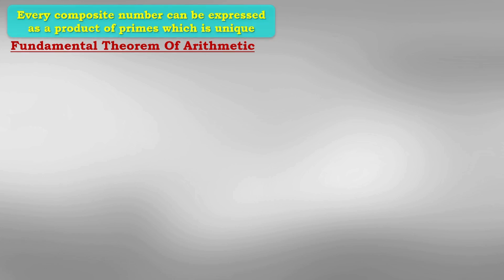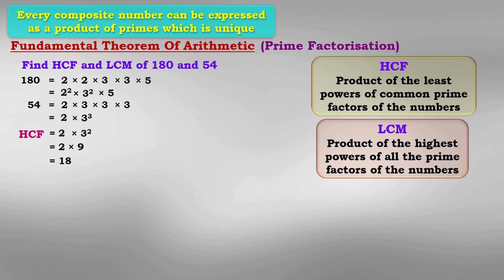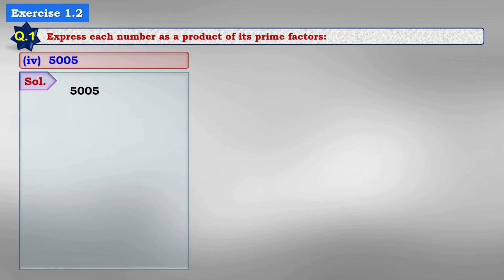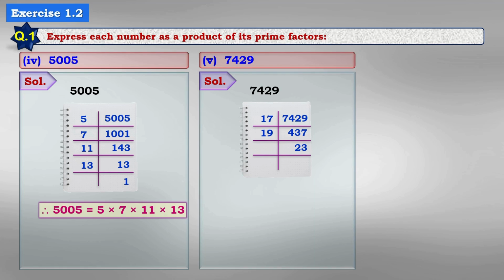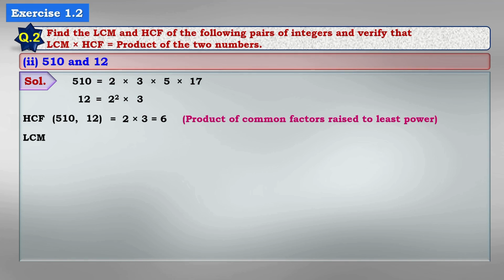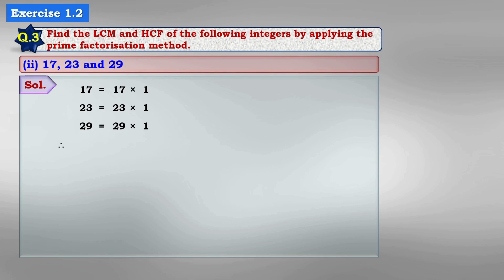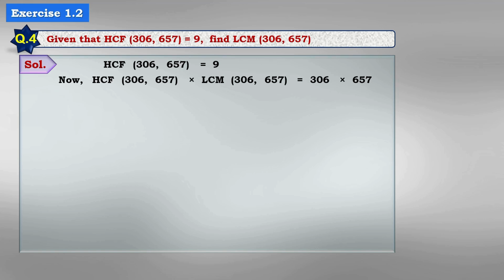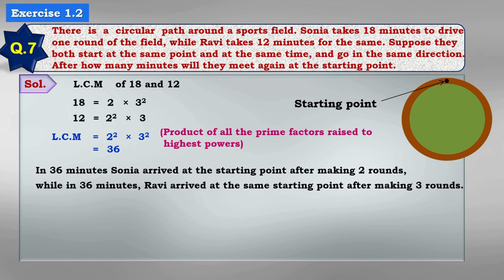CBSE Class 10 Mathematics Real Numbers Explanation with Solved Problems (Part 6)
✔️ Class: 10th
✔️ Subject: Mathematics
✔️ Chapter: Real Numbers (Part 6)
✔️ Topic Name: Explanation + Solved Problems

This worksheet on CBSE Grade 10 Mathematics – Real Numbers (Part 6) provides a clear explanation of the key concepts such as Euclid’s Division Lemma, HCF, LCM, and the Fundamental Theorem of Arithmetic. It helps students understand how to express composite numbers as a product of prime numbers and how to use these concepts to find HCF and LCM. Step-by-step solved problems are included to strengthen conceptual understanding and problem-solving skills. This resource serves as an excellent revision tool for board exams, ensuring clarity in foundational number theory and practical applications in real-life numerical situations.